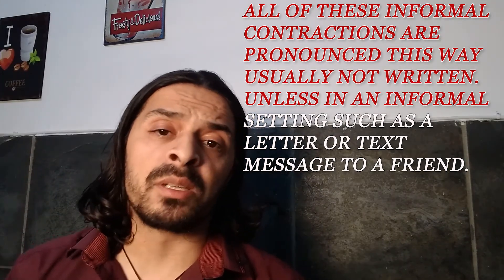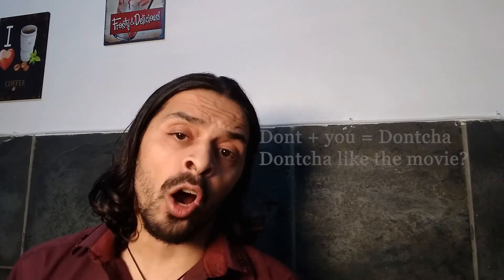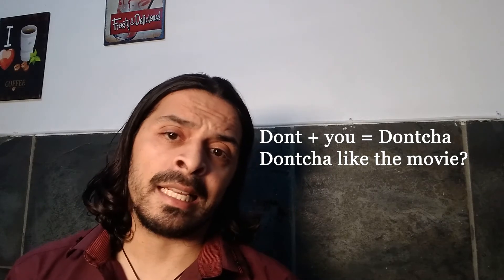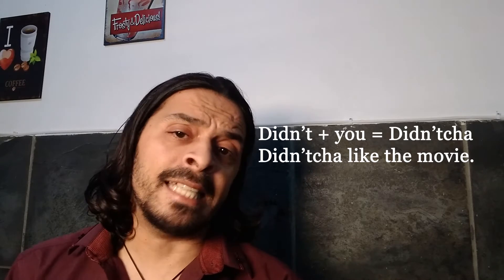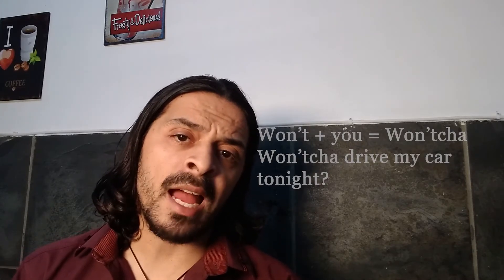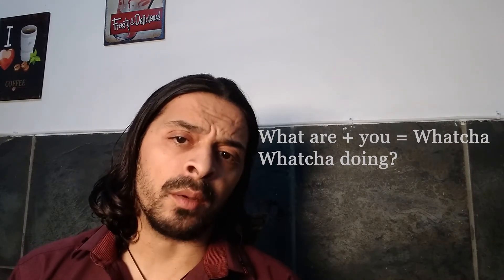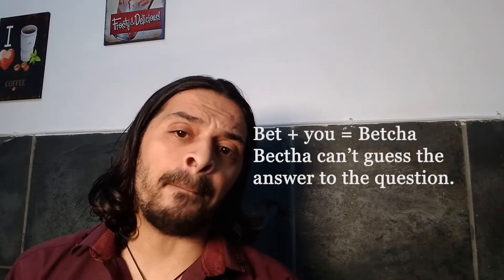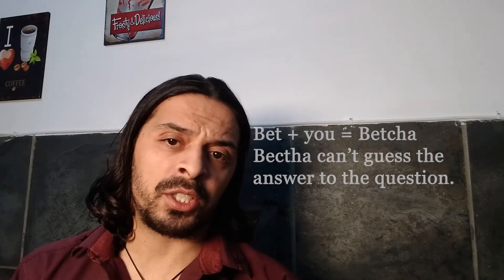How to pronounce Informal Contractions Part 1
Informal Contractions Part 1